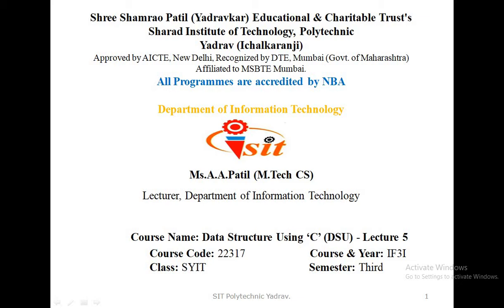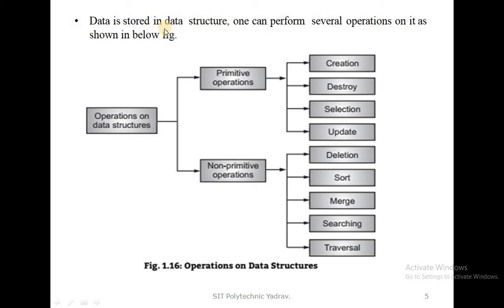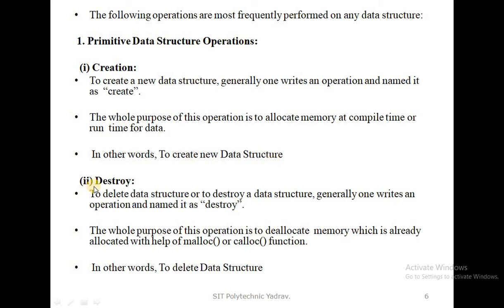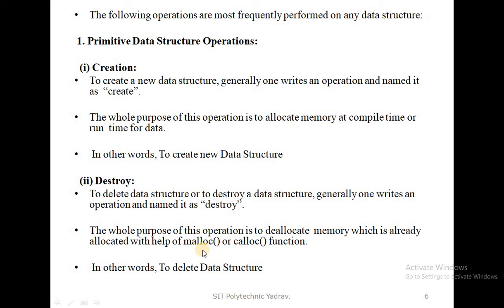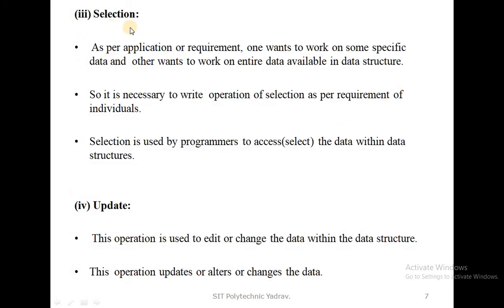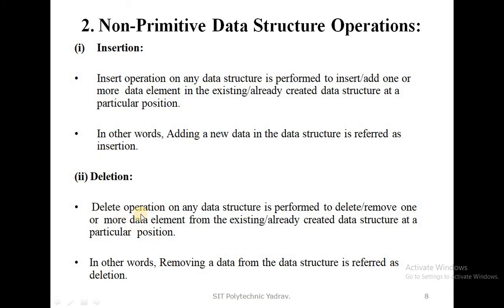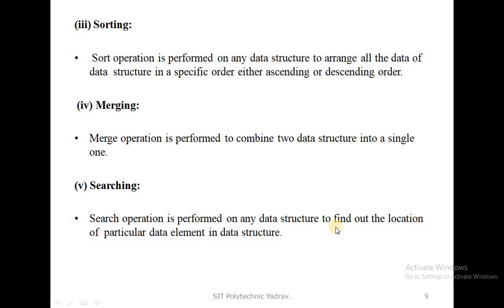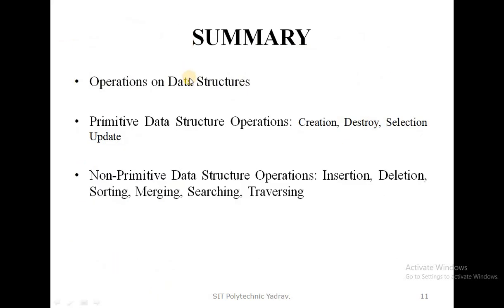Data Structure Using 'C' Lecture 5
Unit-I Introduction to Data Structure
1.4 Operations on data structure
      * Primitive data structure operations
       * Non-primitive data structure operations